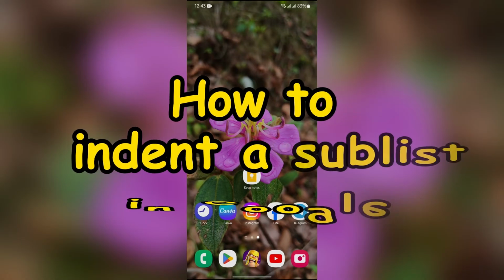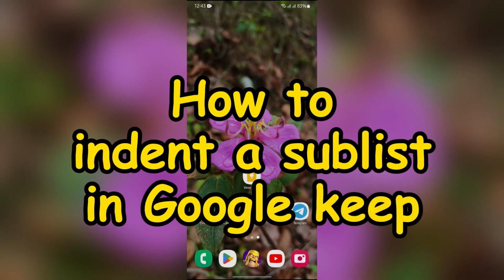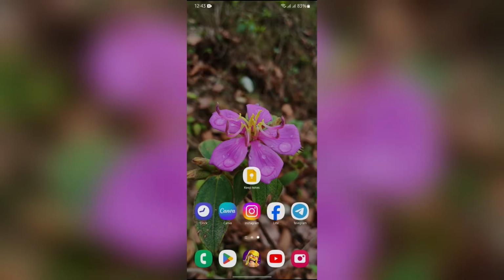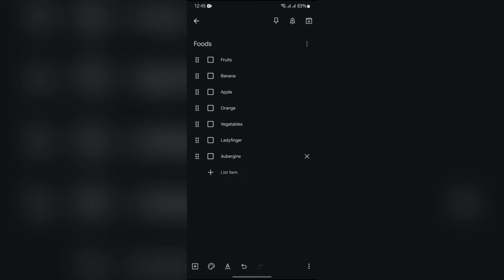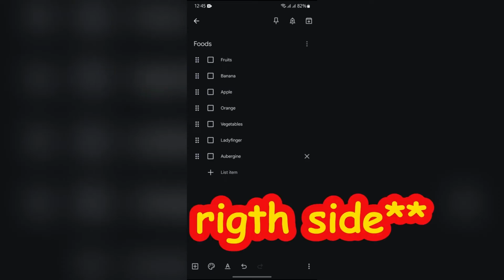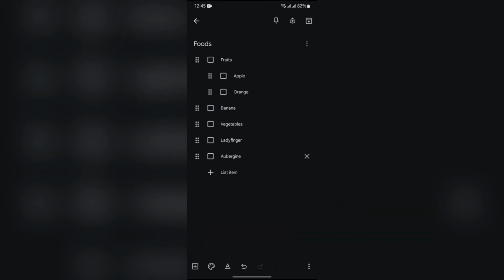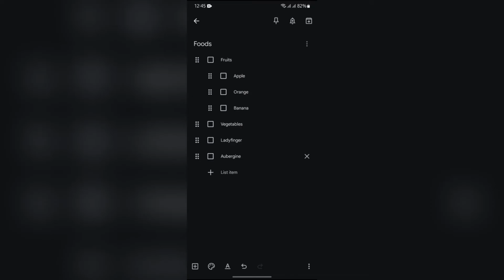How to Indent Sublist in Google Keep | Organize Your Notes Efficiently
Learn how to indent sublists in Google Keep to better organize your notes and create structured checklists. Indentation allows you to break down your tasks into smaller, manageable parts, making it easier to prioritize and complete them. Follow this guide to add sublist indents and improve your note-taking in Google Keep.